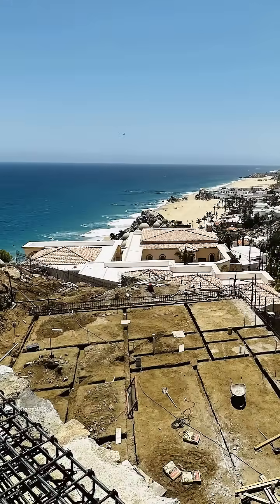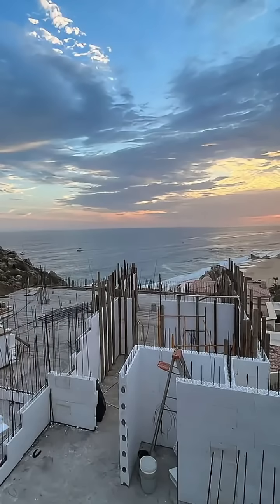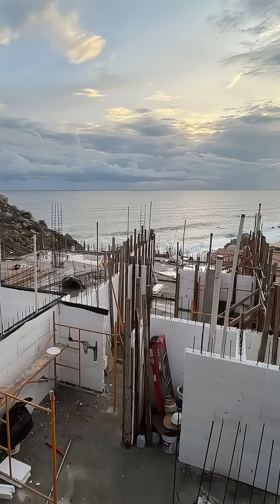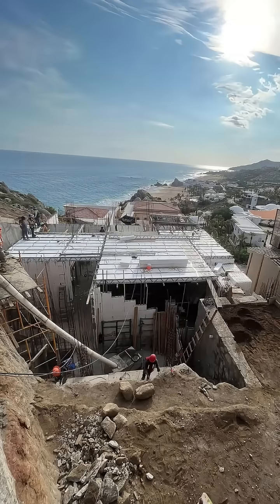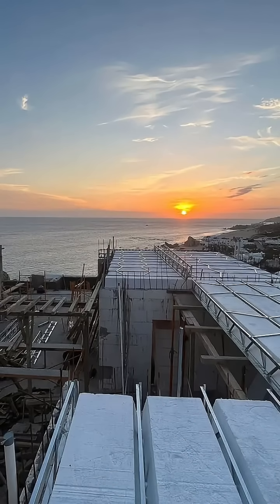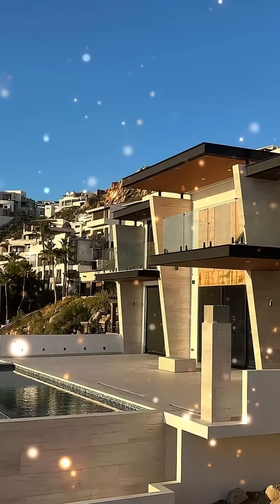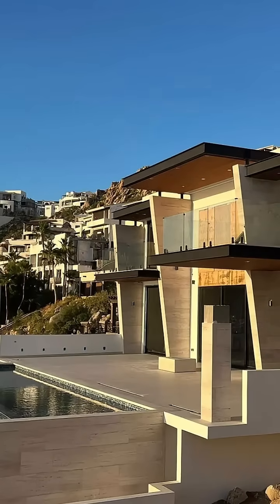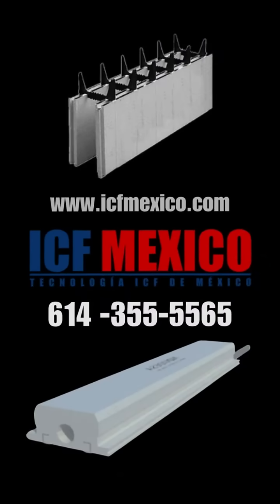ICF Walls & Roofs – The Best Choice for Mexico’s Extreme Weather!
Building in coastal or mountainous regions of Mexico? ICF (Insulated Concrete Forms) is the ultimate construction solution for:

✅ Hurricane & Earthquake Resistance 🌪️🏗️
✅ Superior Thermal Insulation ☀️❄️
✅ Energy Efficiency & Cost Savings 💡💰
✅ Fire & Mold Resistance 🔥🚫
✅ Fast & Durable Construction ⏳🏡

📍 Ideal for Coastal & Mountain Homes – Stronger, Safer, and More Efficient!